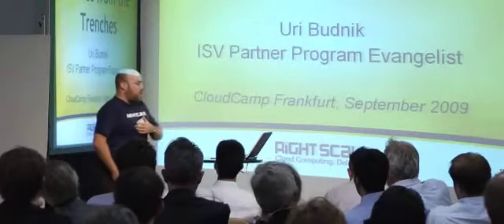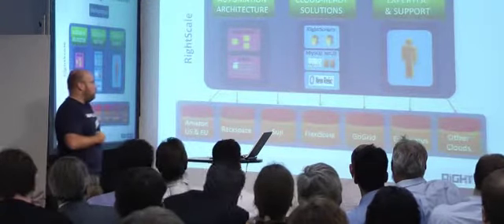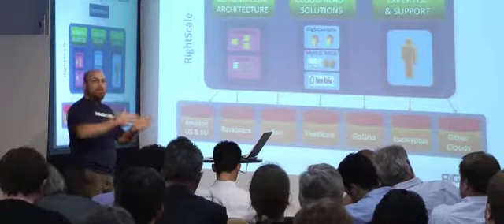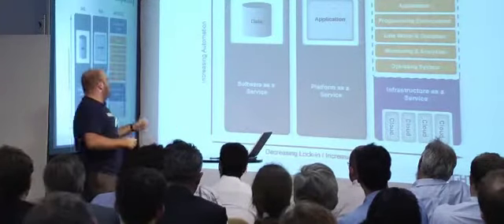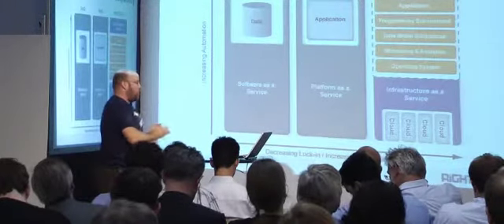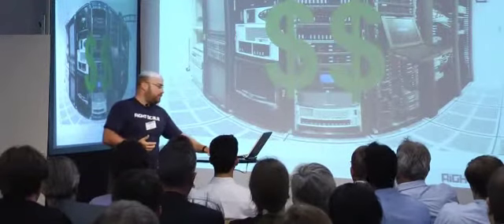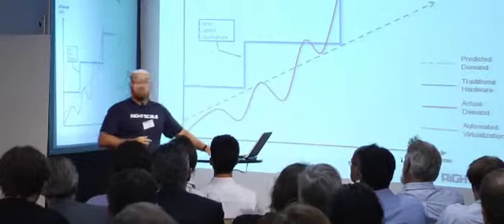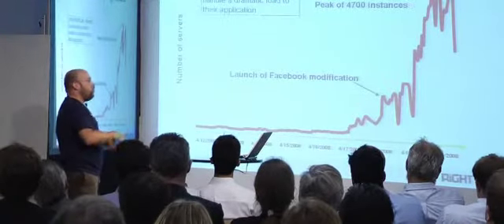Cloudcamp Frankfurt 2009: Uri Budnik tells 'Stories from the Trenches'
Uri Budnik about Rightscales (rightscale.com) Multicloud Management Platfom